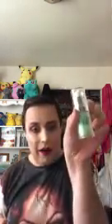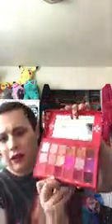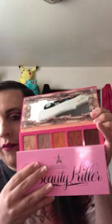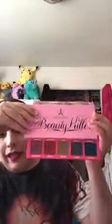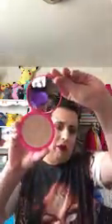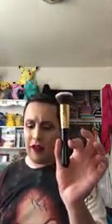My Favorites Video !! Go-To Products :)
I discuss my favorite products I use on the regular when putting on my makeup.
Primer: elfcosmetics Blemish control primer ($6)
Foundation: Fenty beauty ProFiltr  ($34)
Mac Studio Fix fluid ($30)
WetNWild photofocus ($5)
Bronzer/contour: physiciansformula Butter bronzer shade Deep ($15)
Setting powder: Coty Airspun translucent powder ($6-7)
Brows: anastasiabeverlyhills Dip brow shade Soft brown ($18)
urbandecaycosmetics brow beater shade neutral brown ($20)
Eyes: jeffreestarcosmetics Beauty killer, Androgyny and Thirsty palette ($45) Blood sugar palette ($55) urban decay kaleidoscope palette(discontinued)
Highlight: jeffreestarcosmetics skin frost ($29) Kylie Cosmetics Wet Set palette ($65) Fenty Beauty killawatt Foil highlighter duo Mint’d Mojito and Sand castle ($36)
Eye products: urban decay troublemaker mascara ($24) benefit bad gal bang mascara ($24) Lancome cils xl Lash base ($25) urban decay 24/7 glide on eye pencils ($21) urban decay heavy metal glitter liners ($20)
Lips: Jeffree Star cosmetics velour liquid lipsticks ($18) wet n wild liquid catsuit lipstick ($5) Moreau Regime cosmetics liquid lipstick ($20)
Setting Spray: urban decay all nighter pollution protection setting spray ($34)